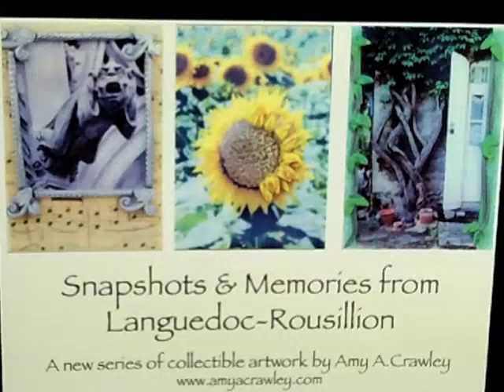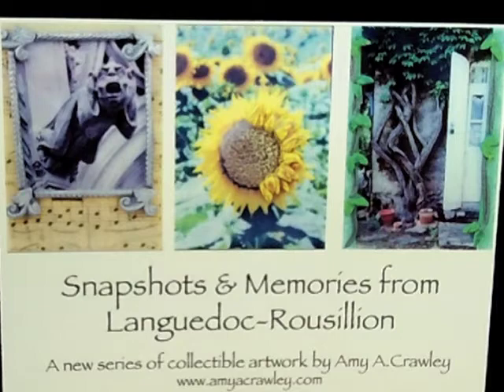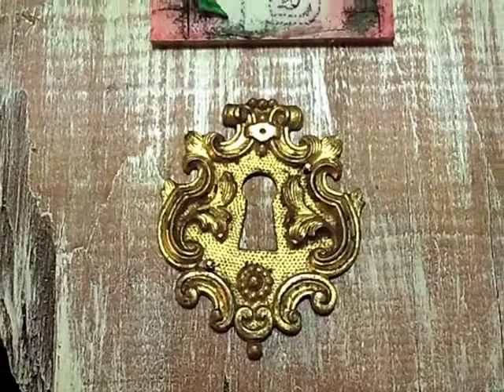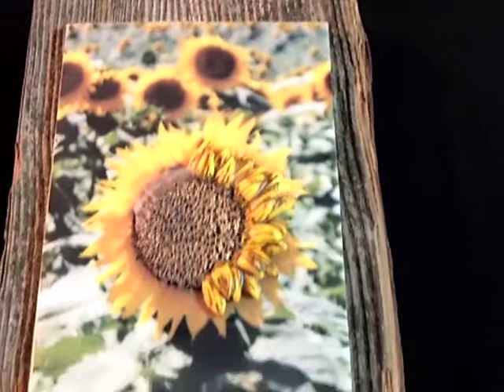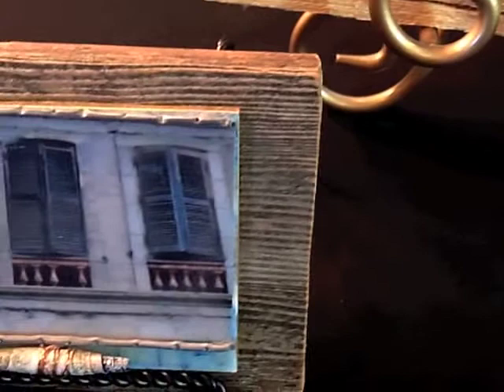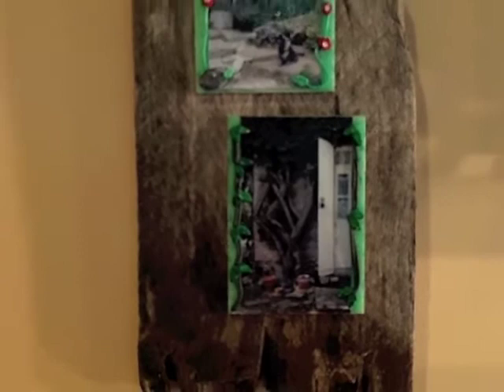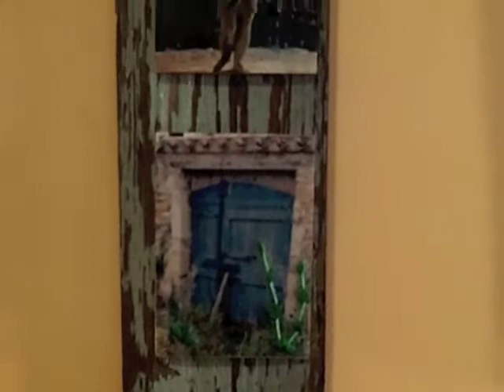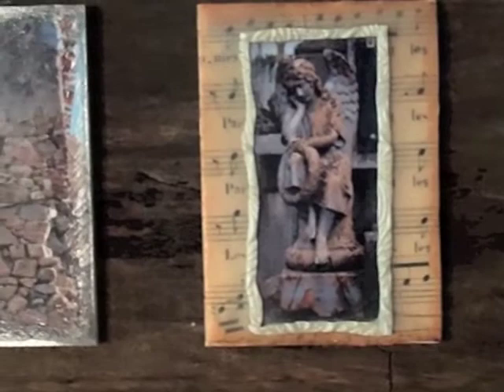Languedoc-Roussillon Series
Snapshots & Memories from Languedoc-Roussillon is my newest series of artwork. This series is inspired by my 2011 trip to France. These pieces feature my own photography, printmaking, polymer clay, encaustic medium, and embellishments from the Vide Grenier in France.